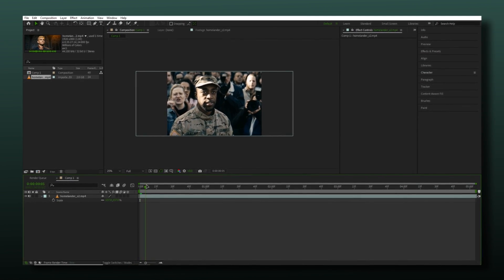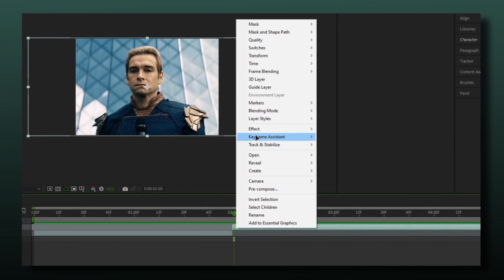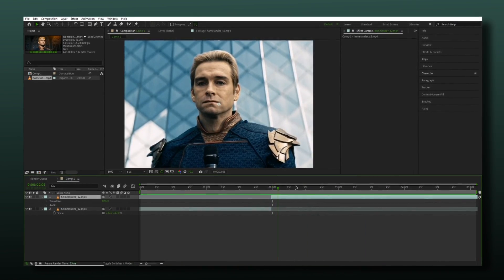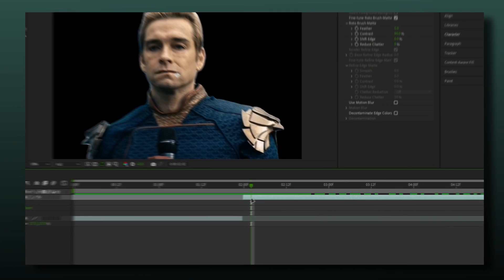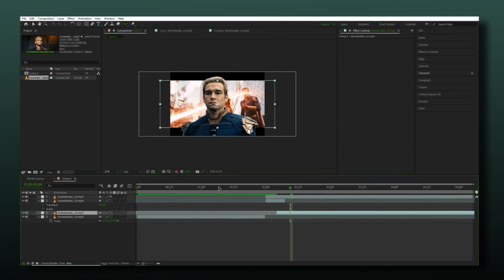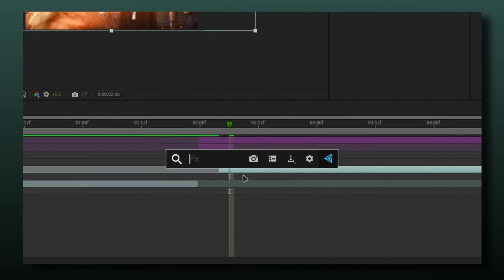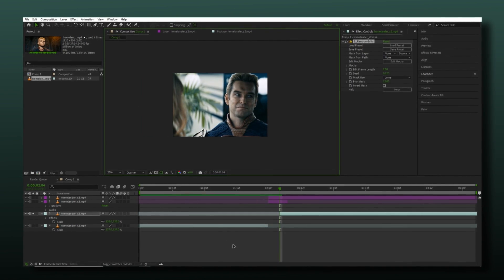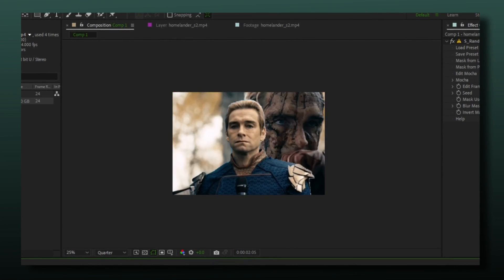How to make fast moving background (Step By Step) ;after effects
In this video, we'll be learning how you can make flashback or fast moving video background in easy steps using after effects

Similar search keywords :

flashback effect tutorial
after effects flashback
AE how to make fast  moving background
tiktok edit tutorial, background video effect

Note

The information presented in this video is not intended to promote or endorse any particular product, but rather to showcase various tools and techniques that can be used in Adobe After Effects. It is up to the viewer to determine if and how they wish to use any of these tools or plugins. The creators of this video assume no responsibility for any consequences that may arise from the use of these tools."

END